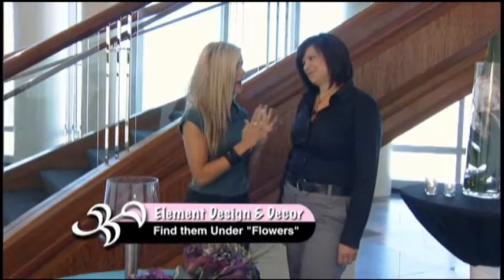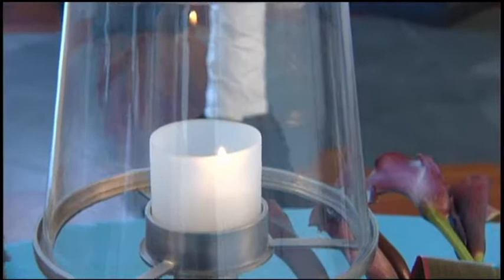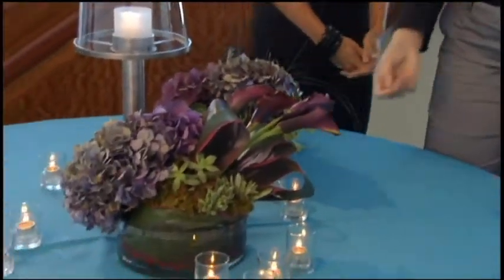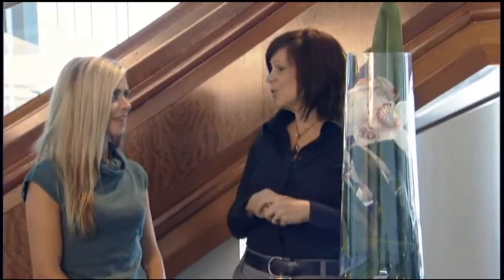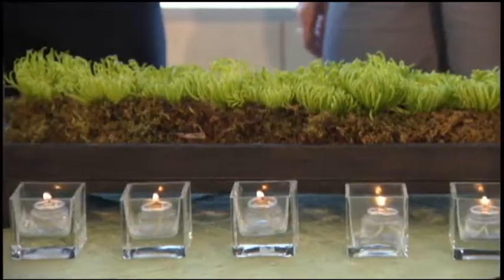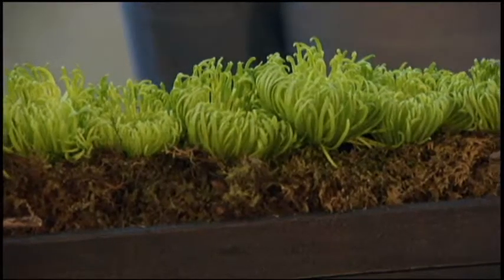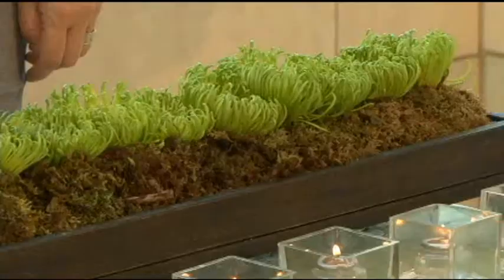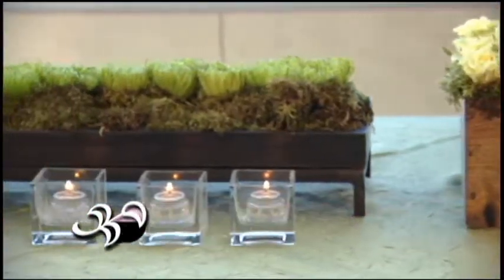BrideAccess.com highlights a fantastic Utah Wedding florist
Looking for beautiful flowers for your wedding?  Here is a fantastic option!